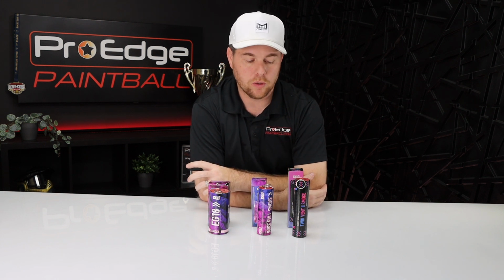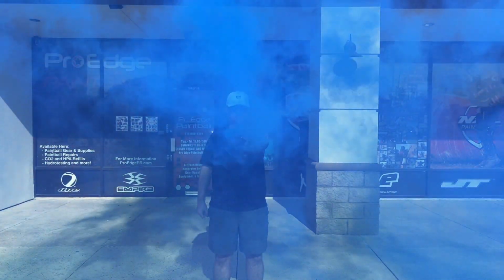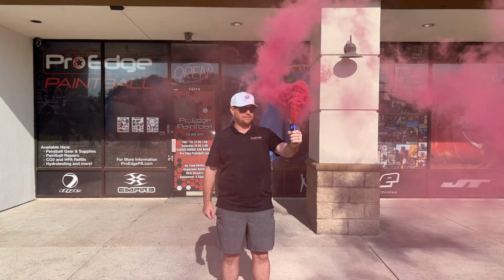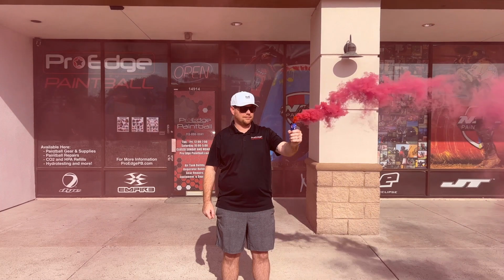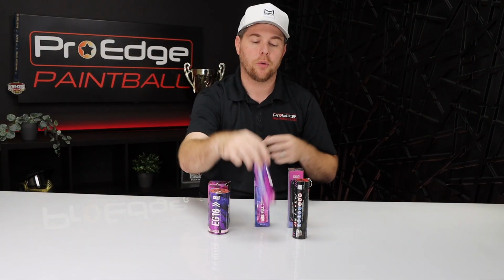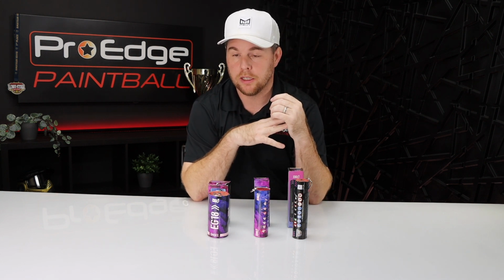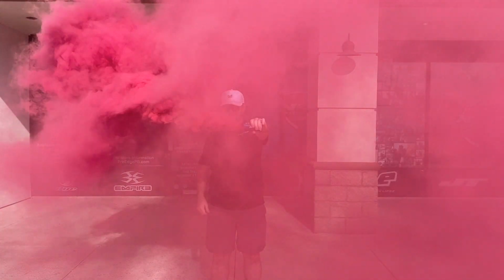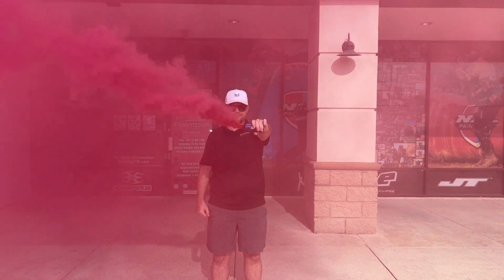Gender Reveal Smoke Bombs Enola Gaye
Shop our Gender Reveal and Colored Enola Gaye Smoke Bombs today